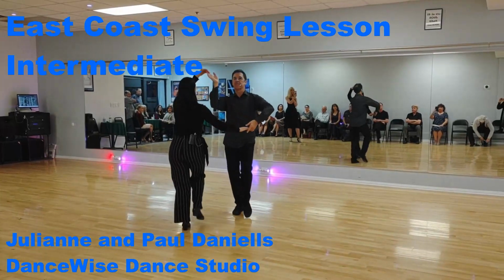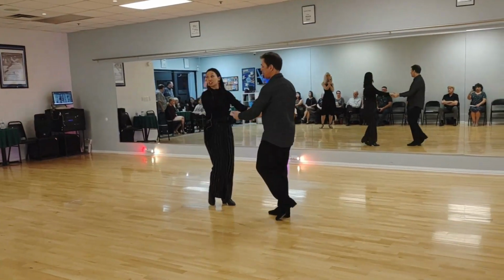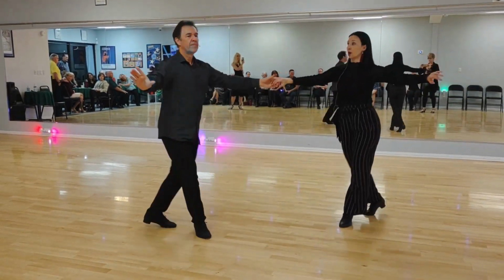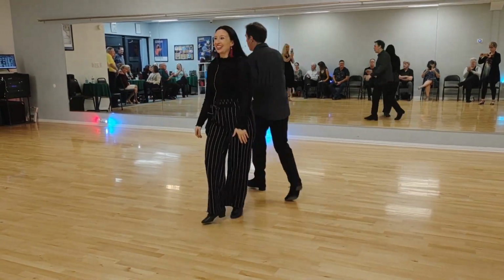New Dancers American East Coast Swing dance lesson with Julianne & Paul Daniells at DanceWise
This is a very short clip of East Coast Swing aimed at Beginners/New Dancers recorded on Saturday evening in March 2023 at DanceWise Dance Studio in Phoenix, Arizona USA